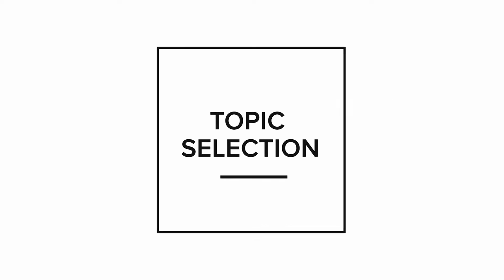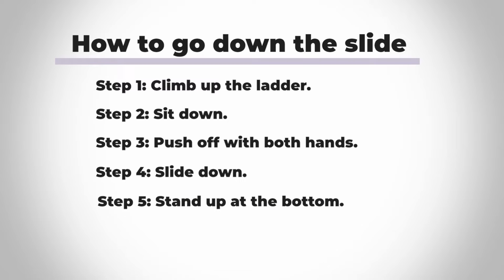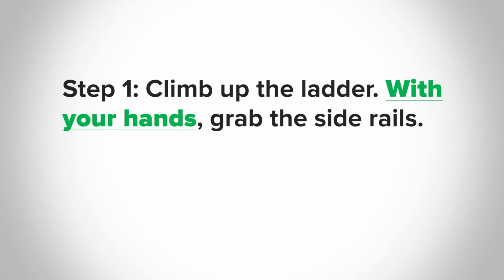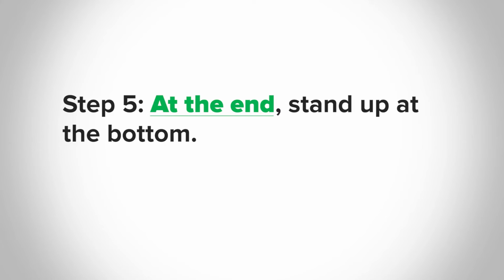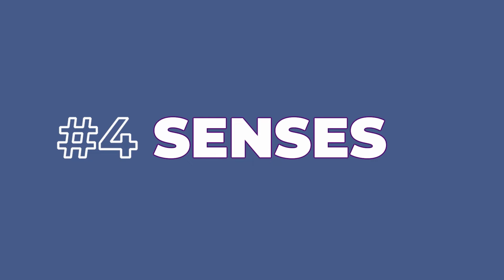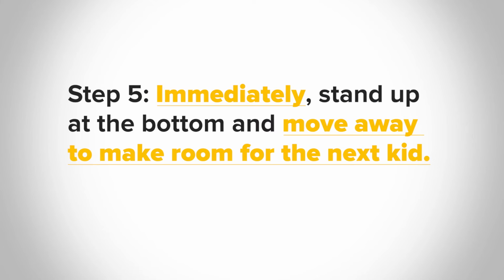How to teach technical writing (recipes, tutorials, step by steps, etc..)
In this video we will discus teaching technical writing, what are technical texts, instruction examples for technical writing, along with some technical writing tips.

As readers, we encounter technical writing in our daily lives. We utilize it personally when cooking with a recipe, watching a YouTube tutorial, or following the GPS. We also use technical writing at work via manuals, policies, and procedures.

The purpose of technical writing is to teach the reader how to do something within a series of detailed steps. This unique genre of informative writing requires clarity and precision—two powerful communication skills students need. Consequently, tackling this genre in the writing classroom is time well spent.

Topic selection
Technical writers have a deep understanding of and firsthand experience with the topic they’re teaching. Therefore, when experimenting with technical writing in the classroom, have students generate simple, sequenced lists of familiar and daily routines.

At this point, many students combine these sentences into a single body paragraph and declare they are done. However, effective technical writing is more precise, more specific than that. Students need instruction on how to develop each step into its own detailed paragraph.

Body paragraphs
If students typically compose on a screen, model how to separate each step with several line breaks. If students typically write with paper and pencil, model how to write each step at the top of its own half-sheet of paper. In both cases, these singular sentences will serve as topic sentences for future paragraphs. (Each step is a table top that will be held up with legs of support.)

Supporting details
Now that students know the expectation—that every step produces its own body paragraph—reveal 9 types of additional information students might include when describing each step of a technical writing piece.

1. Action: State the specific action the reader will take, do, or perform in this step. This would likely be the topic sentence that they have already written (e.g., Step 1: Climb up the slide ladder.).

2. Vocabulary: Include any technical jargon associated with this step (e.g., side rails) and provide a synonym or simple definition of what it means (e.g., the sides of the ladder). Remember, the reader is new to this topic, so don’t just drop in unfamiliar terms without context.

3. Prepositions: Describe precisely how (e.g., with your legs in front of you), where (e.g., against the slide), or when (e.g., after you slide) this step is executed. These are the little details that provide precision and exactness.

4. Senses: Describe sights, sounds, smells, or textures associated with this step. This additional information helps the reader know if he is executing the step correctly—or incorrectly (e.g., creating a screeching noise as your skin rubs against the metal).

5. Comparisons: Connect the outcome of this step to something the reader would likely know (e.g., just like touching a pan that has been on the stove).

6. Explanations: Explain the purpose of the step, why it’s important in the overall process, and/or how it impacts the next step. The reader needs to understand the importance of executing this step carefully and correctly—and what’s at stake if he doesn’t (e.g., Hot metal can burn your skin.).

7. Challenges: Identify common mistakes or problems the reader might encounter during this step (e.g., some are sticky and not slick). These details demonstrate the writer’s vast experience with this task, as he can anticipate what a novice might do wrong.

8. Troubleshooting: Provide tips, solutions, or alternative approaches if something should go wrong during this step. This information may include undoing, redoing, or starting over (e.g., If this happens, you might have to keep pushing to get to the bottom.).

9. Cautions: Highlight any safety risks involved in the step and provide necessary precautions (e.g., Immediately stand up and move away from the bottom of the slide.). Now, depending on the task or procedure, there may be significant risk—or none at all. When safety is a consideration, put this information early in the paragraph so that the reader sees the warning before it’s too late.

Although this is a lot of information that could be added to each step, it shouldn’t all be included. Writers insert only the additional details that are most helpful to the reader for that particular step.